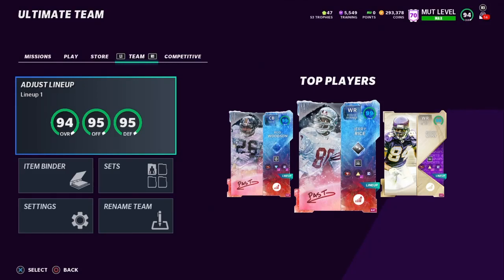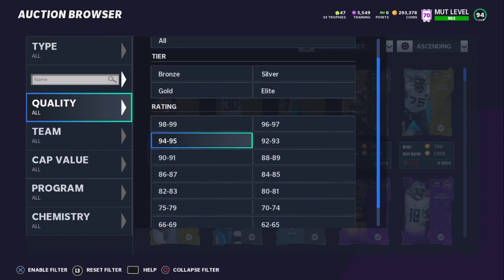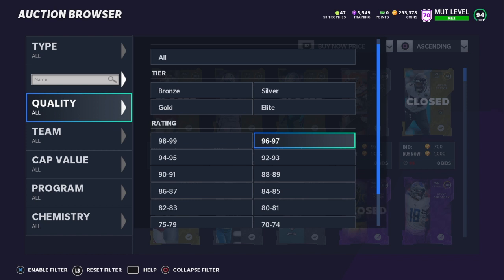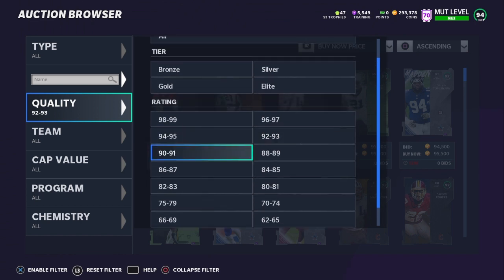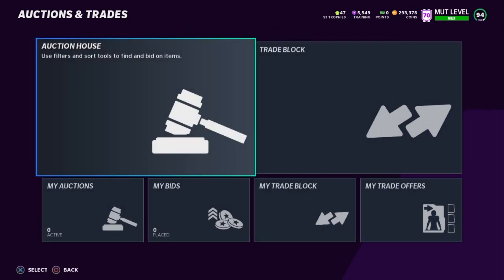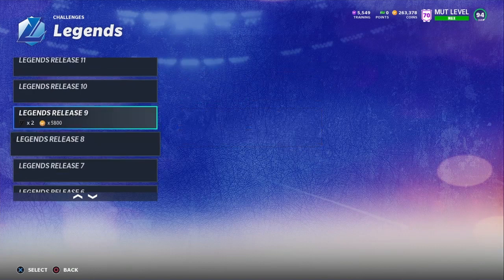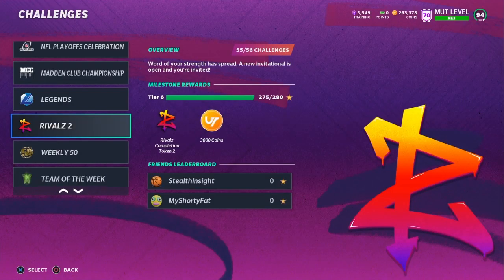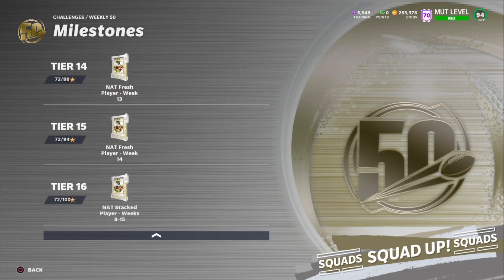HOW TO GET EASY COINS IN MADDEN 21!!!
In todays video I teach you the best way to get coins right now in Madden 21.  There are a few methods in todays video.